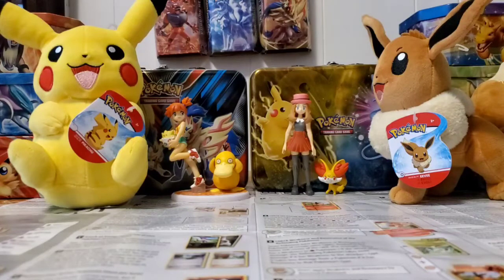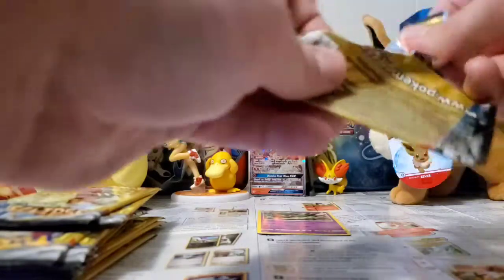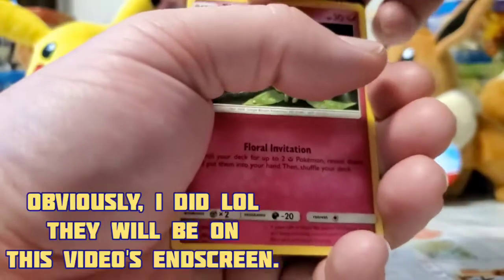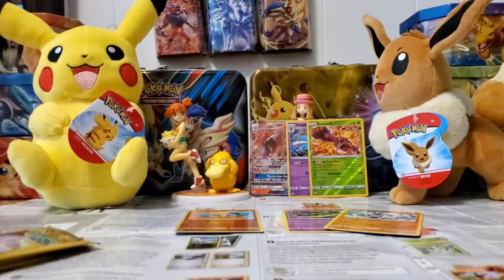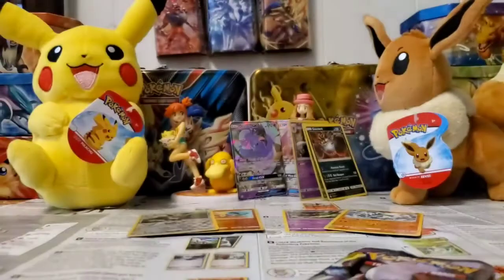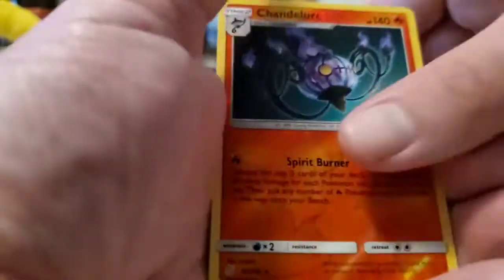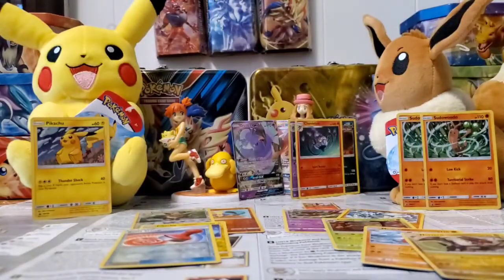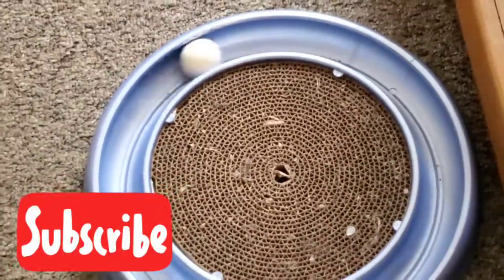Opening More Cosmic Eclipse $1 Booster Packs and Unified Minds $5 Promo Blisters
As always, I love opening up some Cosmic Eclipse, but Unified Minds is also a pretty good set as well.  Let's see whether the $1 packs or the $5 promo blisters provide the best pulls.
Video graphics and music used for intro and outro are from Videvo, and edited on InShot.  Intro music is called No Matter Where You Go, and outro music is called Punk'd.